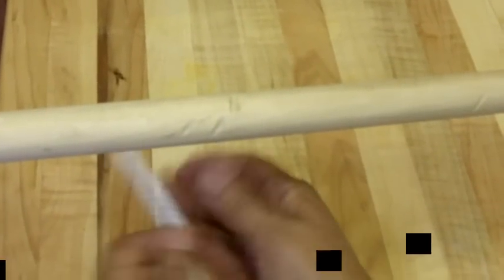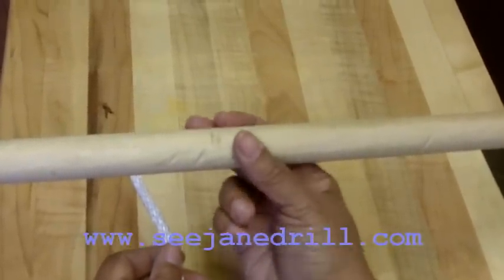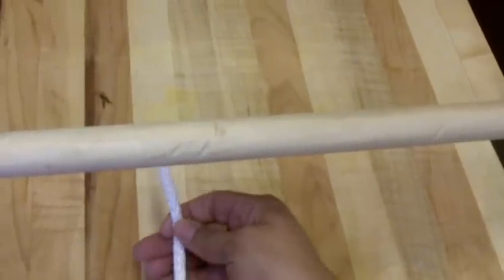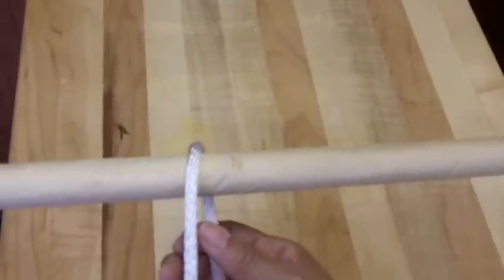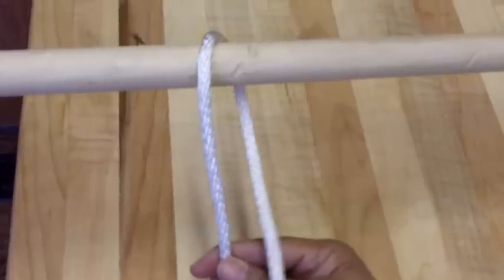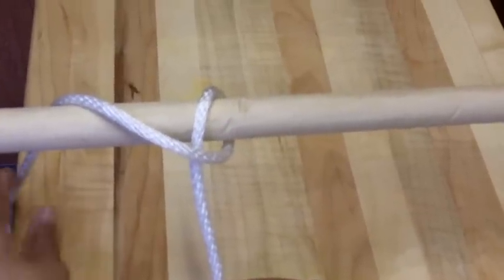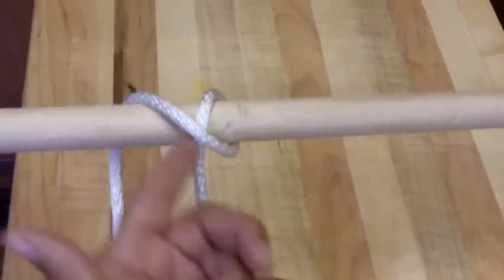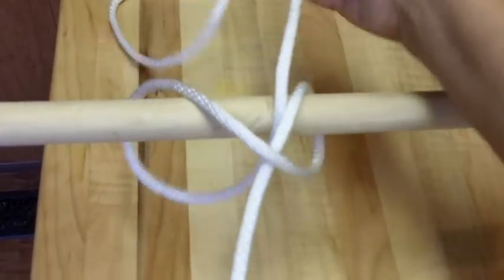How to Tie a Clove Hitch Knot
Leah from See Jane Drill demonstrates how to tie a clove hitch knot, a basic all-purpose hitch that is great for tying on to a rounded pole.